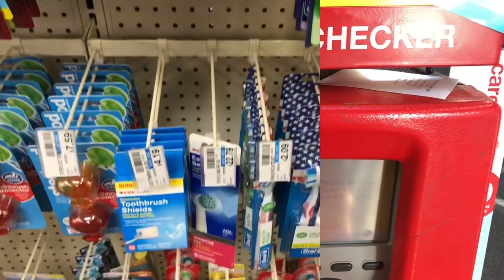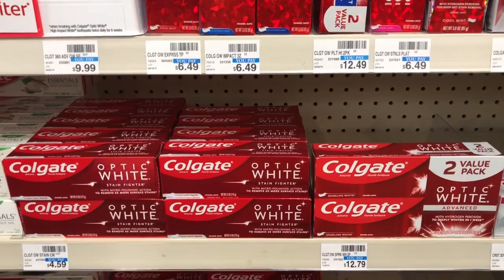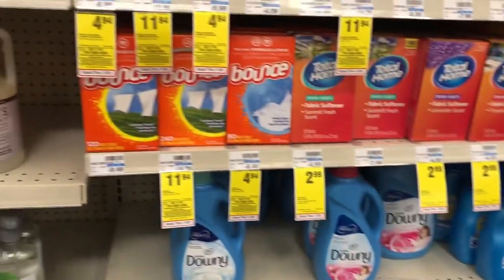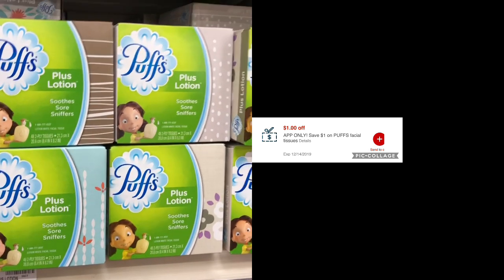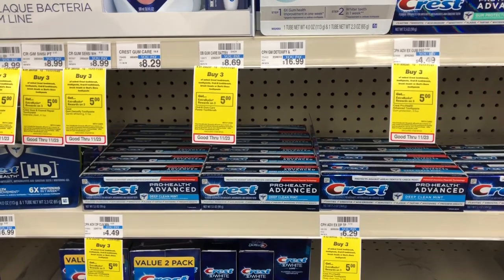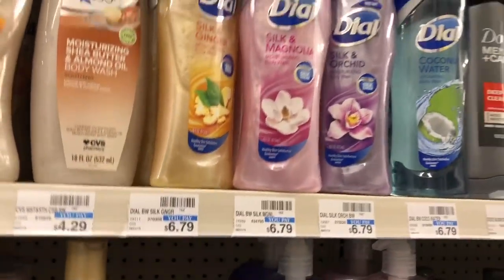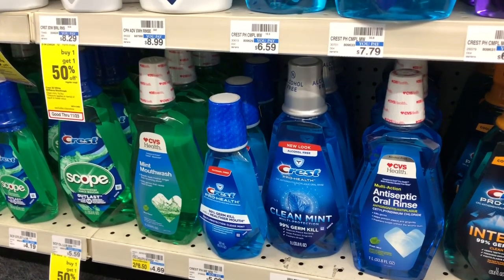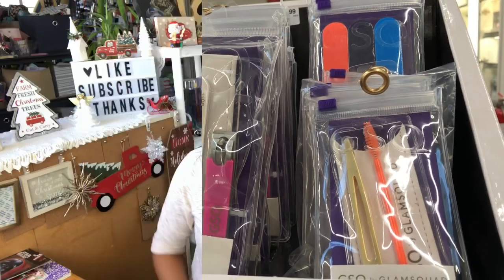WAY EASY CVS COUPON MATCHUPS DEALS STARTING 11/24/19|NEW COUPONER FRIENDLY DEAL BREAKDOWNS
Easy New to Couponer CVS Deals Starting 11/24/19 - 11/30/19. Hot deals and Freebies at CVS. CVS Deals Starting 11/24/19 - 11/30/19. CVS Must do  deals 11/24/19. Printable Google Doc for CVS Ad deals starting 11/24/19. Run Deals at CVS. There are some definite must do deals at CVS on Sunday 11/24/19. .

PRINTABLE GOOGLE DOC FOR NEW COUPONER CVS AD DEALS STARTING 11/24/19